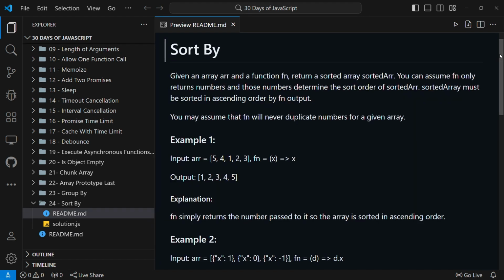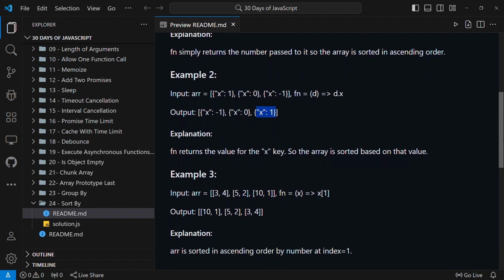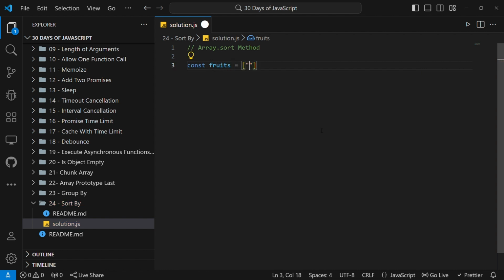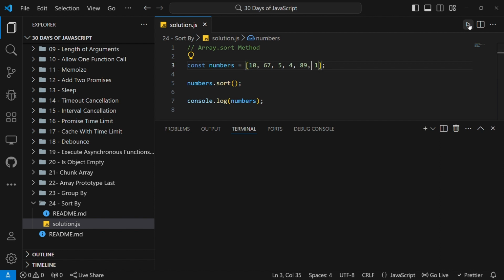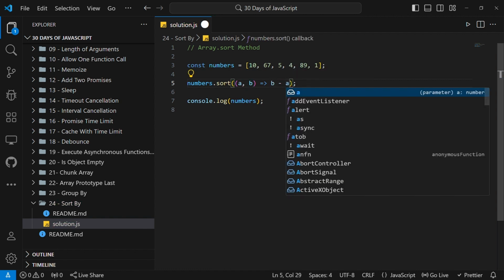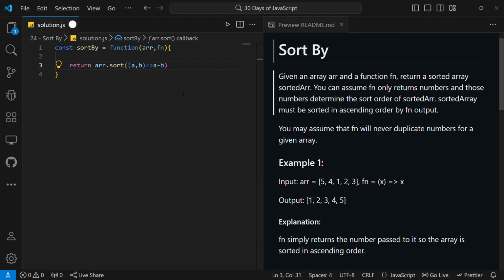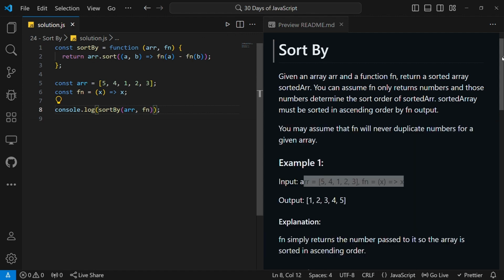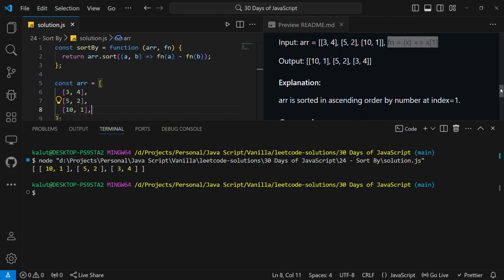24 - Master JavaScript Sorting: Custom SortBy Method Explained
Welcome to another informative video where we dive deep into enhancing your JavaScript skills! In this video, we'll explore a custom implementation of the `sortBy` method for arrays. You'll learn how to create a function that sorts arrays based on a given callback function.

What's Covered:
1. Introduction to Sorting in JavaScript: Understand the basics of sorting and the default behavior of the `sort` method.
2. Custom Sorting with Functions: Learn how to pass a function to sort arrays in various ways, such as sorting by object properties or array elements.
3. Hands-On Implementation: Step-by-step guide to writing a custom `sortBy` method.
4. Real-World Examples: We'll walk through practical examples to illustrate different use cases, ensuring you can apply these techniques in your projects.
5. Performance Considerations: Discuss best practices and performance tips to optimize your sorting functions.

By the end of this video, you'll have a solid understanding of how to implement and use a custom `sortBy` method, enhancing your ability to manipulate and organize data efficiently in JavaScript. Whether you're a beginner or looking to refine your skills, this tutorial has something for you.

Let's get started and make sorting in JavaScript a breeze!

Timestamps:
0:00 - Intro
0:17 - Read Problem
03:21 - Array.sort Method
08:02 - Solution